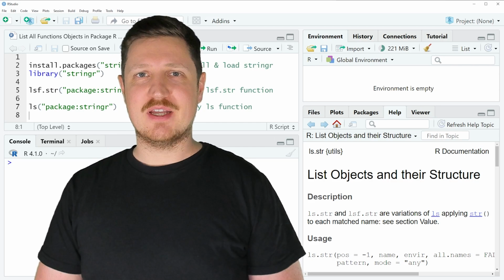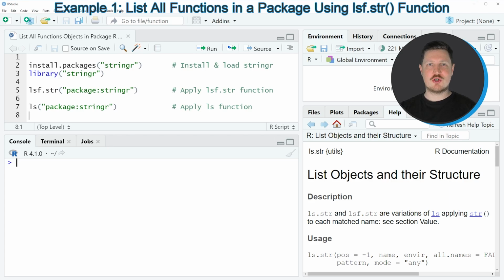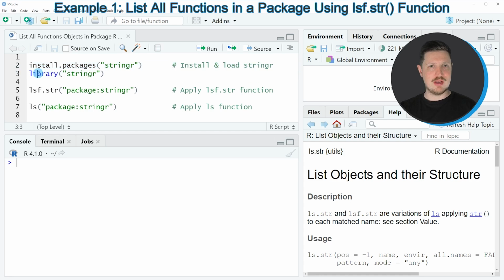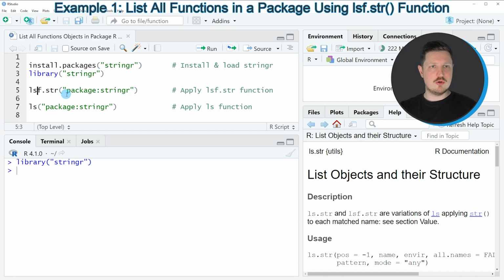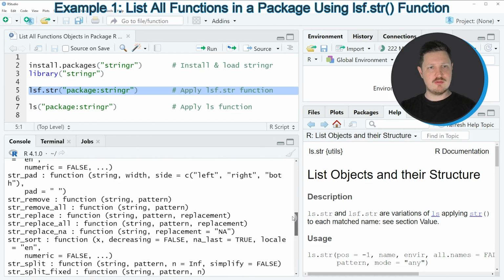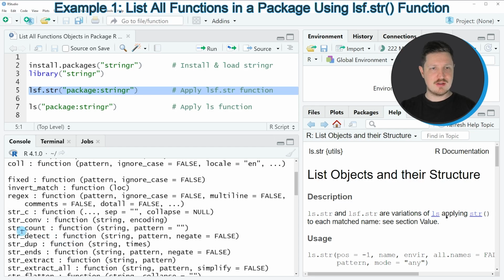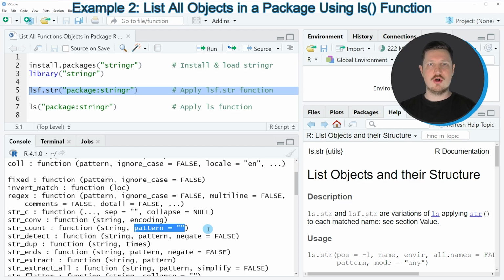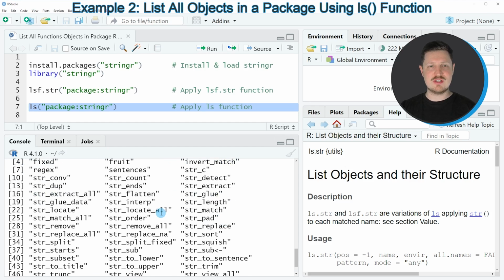List All Functions & Objects of a Package in R (Example) | How to Get, Print & View | lsf.str & ls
How to create a list containing all functions of a certain package in the R programming language. More details
R code of this video:

install.packages("stringr")       # Install & load stringr
library("stringr")

lsf.str("package:stringr")        # Apply lsf.str function

ls("package:stringr")             # Apply ls function